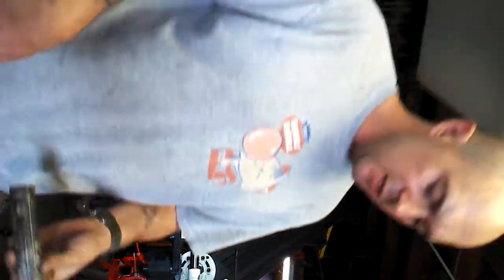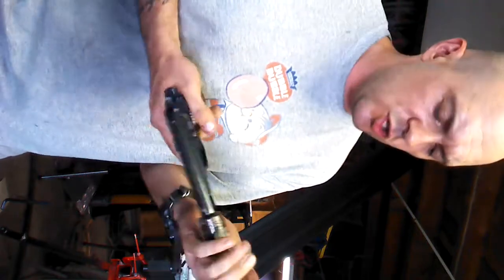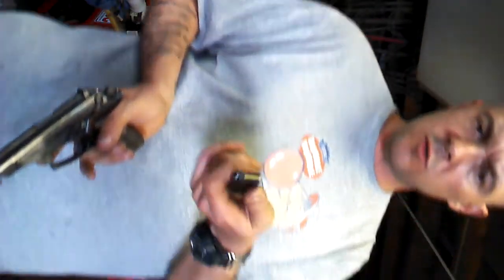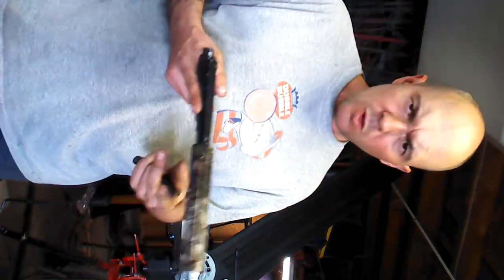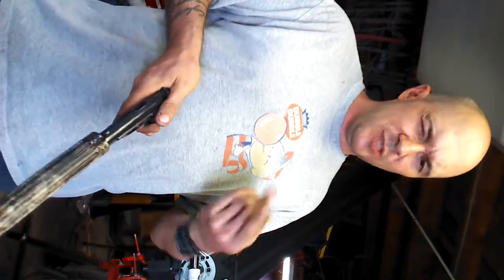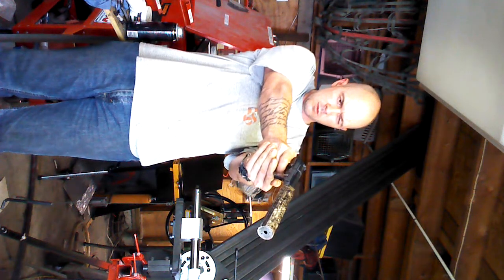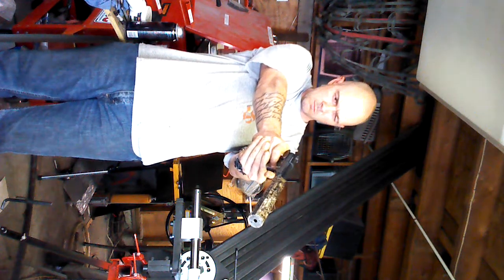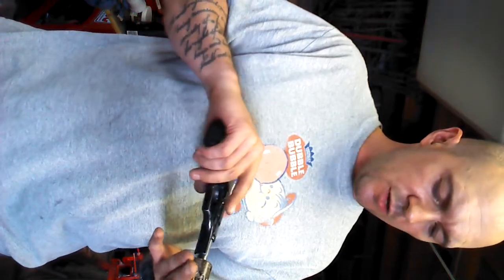Suppressor baffle test 2 wet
Home made .22 suppressor testing, this time wet. This is a suppressor (silencer)  that I legally made and own. Aluminum shell, stainless ends for durability, titanium step baffles and spacers.
 Follow federal and local laws pertaining to NFA weapon ownership. Do not ask me for advice on how to make your own and you are responsible for your own activities.